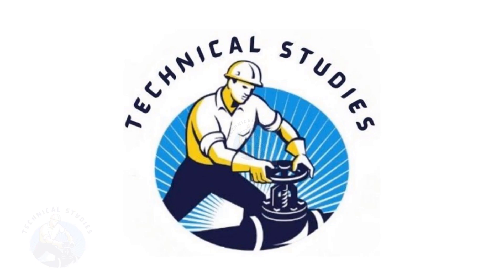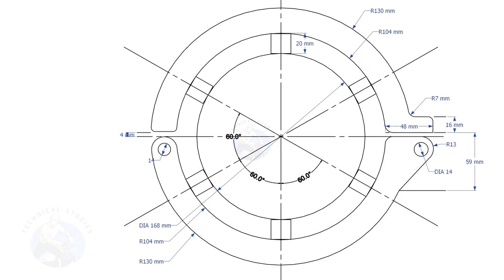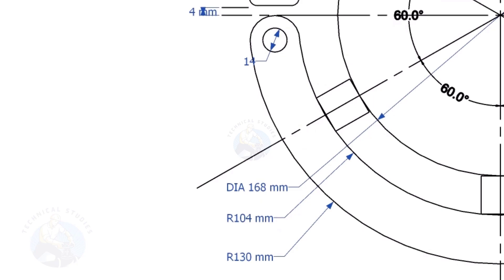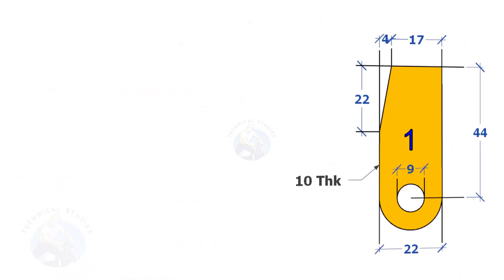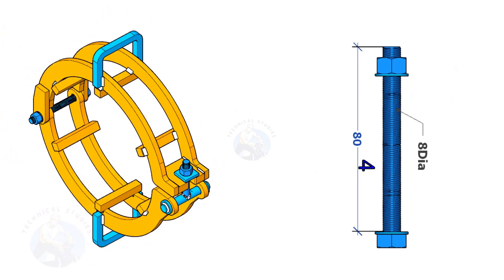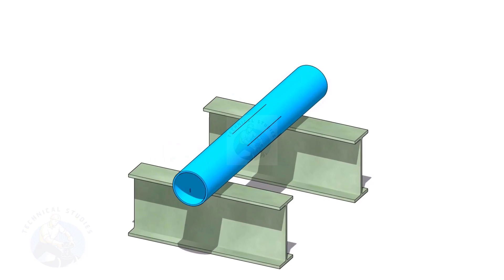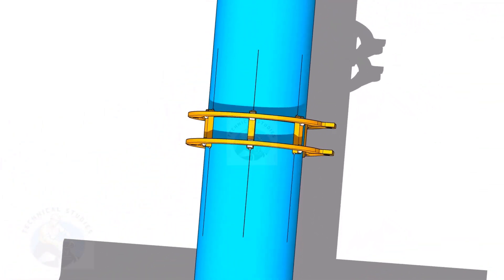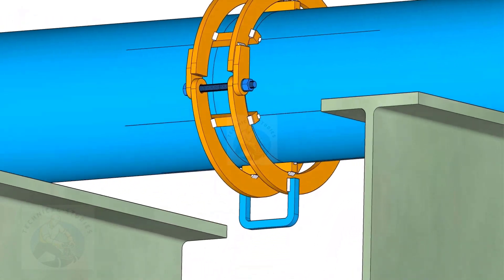How to make standard, low cost pipe fitting clamp.